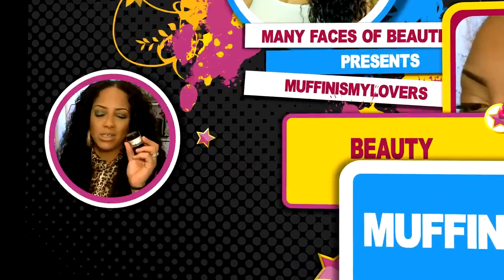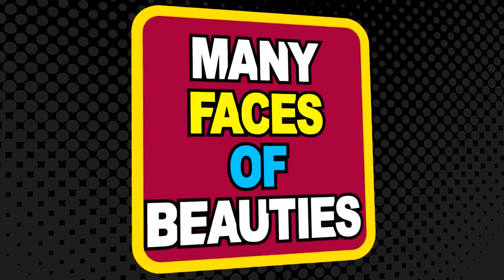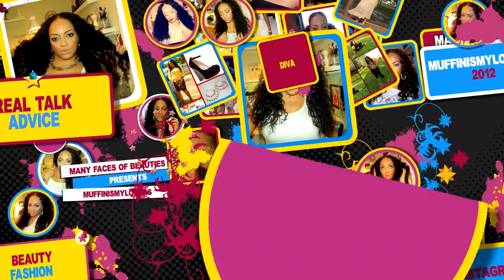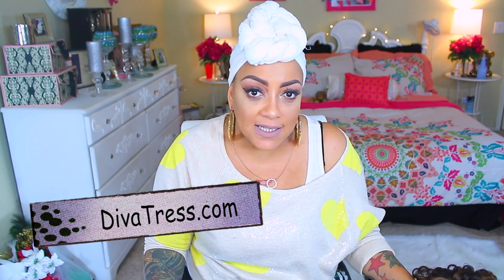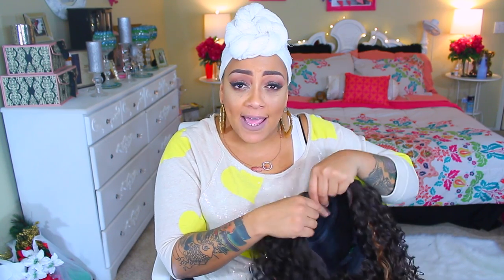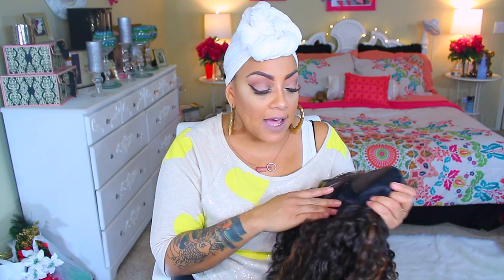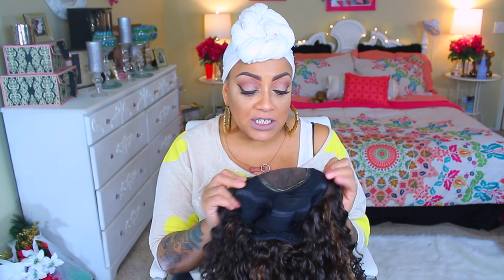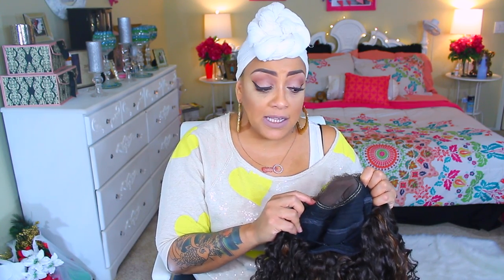NATURAL LOOKING SYNTHETIC LACE FRONT WIG ♡ BOBBI BOSS - SATURN ♡ Divatress.com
Visit DivaTress @ Bobbi Boss Swiss Lace Front Wig – MLF-170 Saturn

SOME OF MY FAVORITE SITES

Muffinismylovers
591 E. Plaza Circle
Suite 262